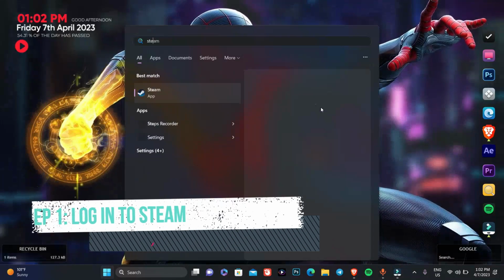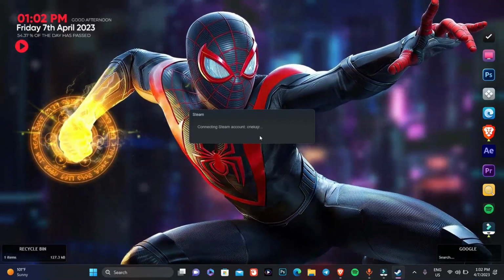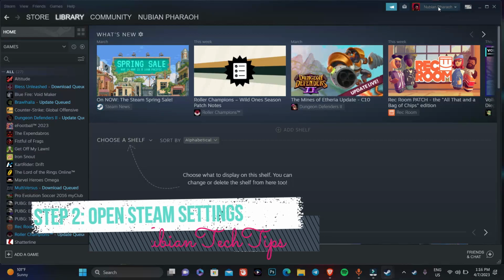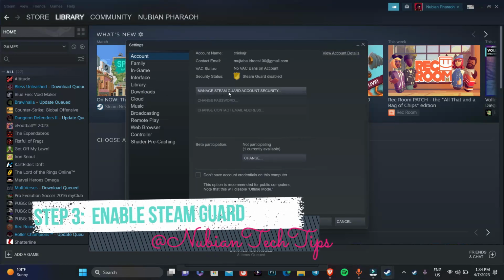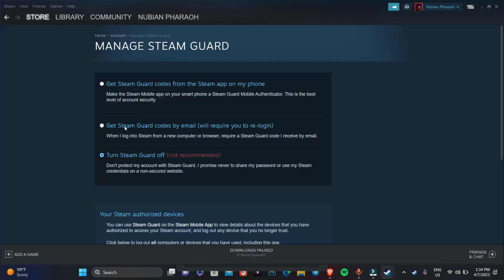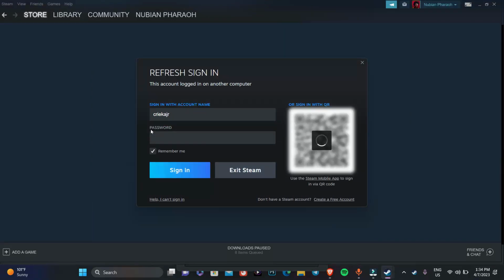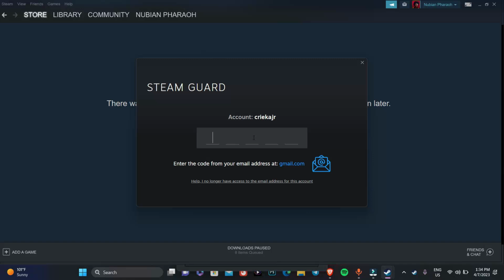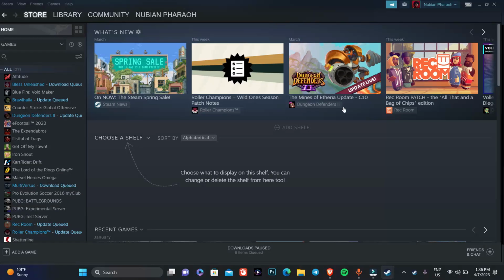How to Enable Steam Guard 2025 . Easy Authentication Setup for Secure Steam Account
how to enable Steam Guard 2025 for two-factor authentication and secure your Steam account. Steam Guard provides an extra layer of security by requiring a code from your mobile device or email address in addition to your password when you sign in to your account. Our step-by-step tutorial will walk you through the easy setup process, as well as provide you with the latest security tips to keep your account safe. Whether you're a beginner or an experienced user, our guide will help you understand the importance of Steam Guard and how to activate it quickly and easily.

00:00  '' intro ''
00:47 '' log into steam account ''
01:14 '' open the steam settings menu ''
01:36 '' enabling the steam guard ''